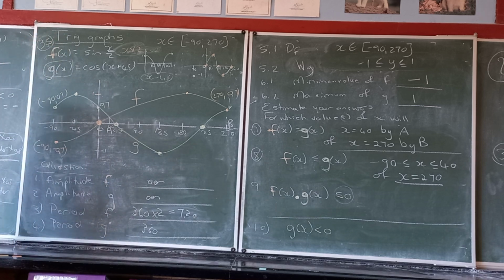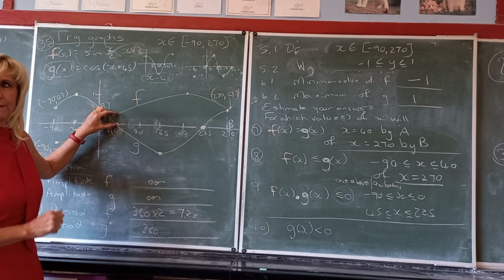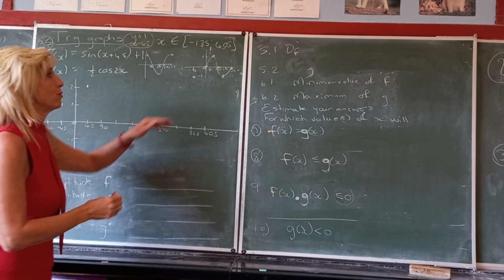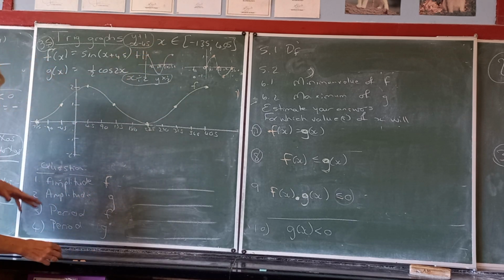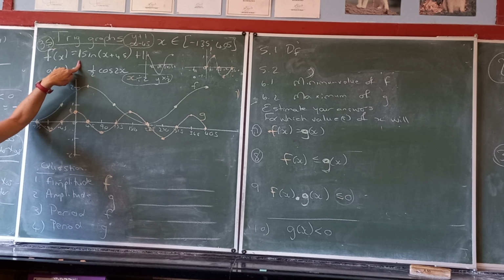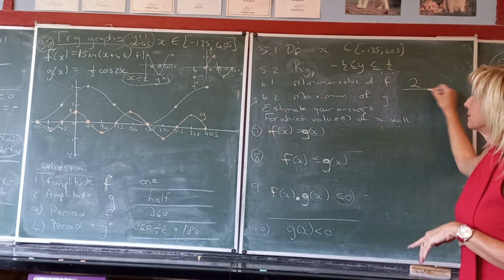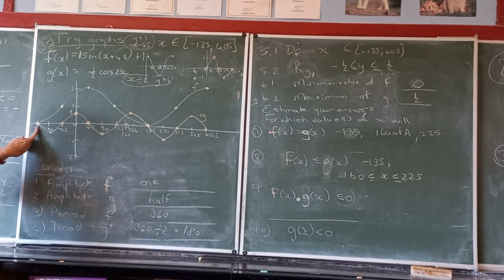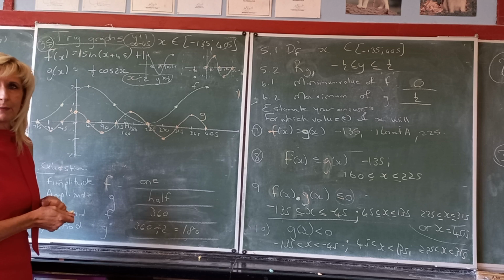Allies Mathematics 2023 Grade 11 - 35 - Trig graphs